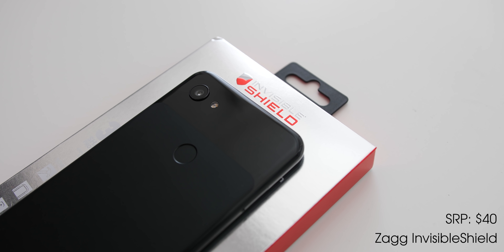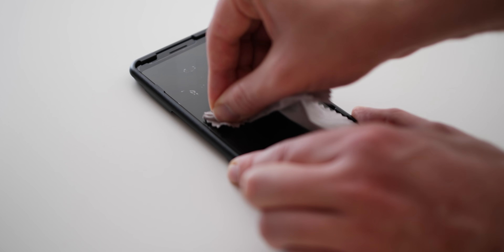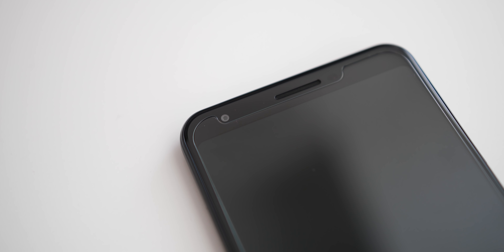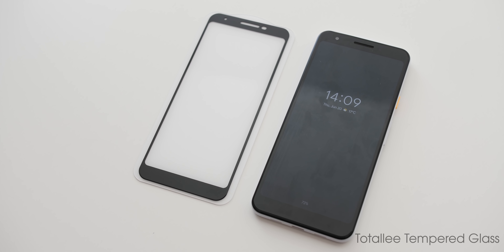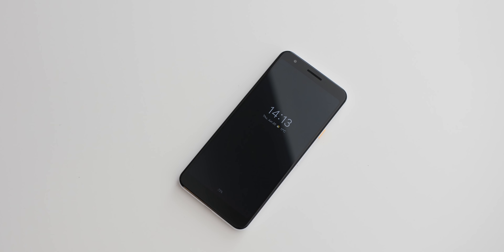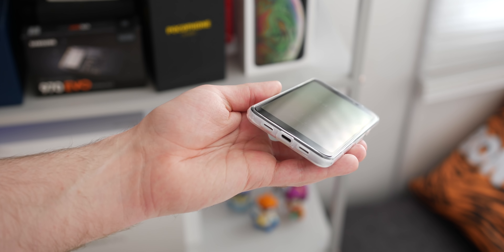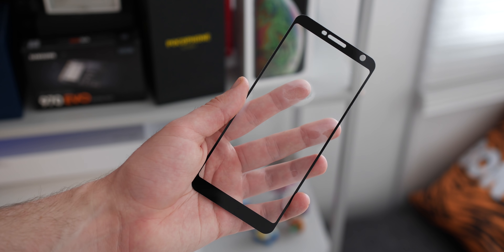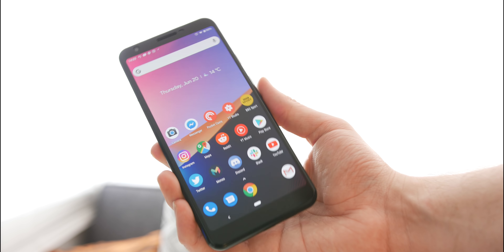Pixel 3a: Best screen protectors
Three of the best tempered glass screen protectors for the Pixel 3a and 3a XL.

Ferilinso Tempered glass
Pixel 3a
Pixel 3a XL

My 🎥🎙gear:
Panasonic Lumix GH5

Rode NTG-3